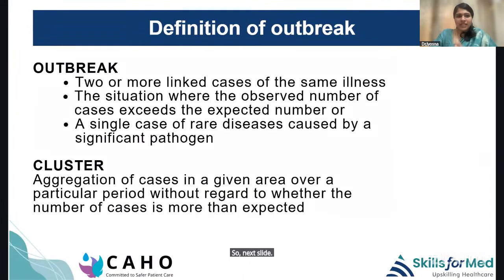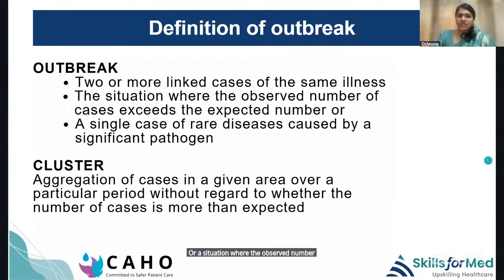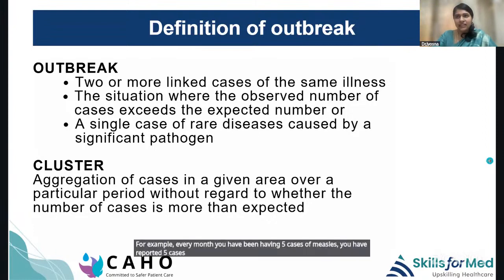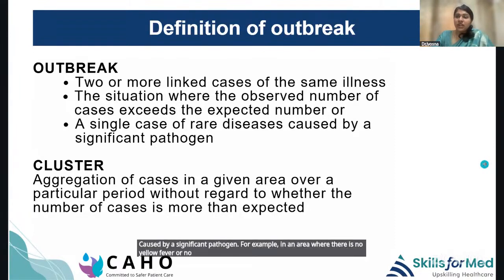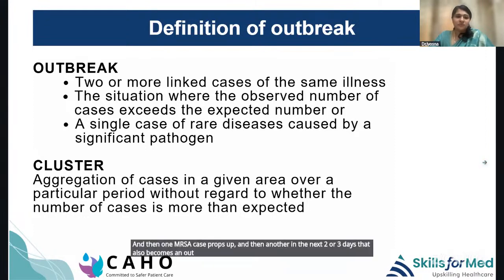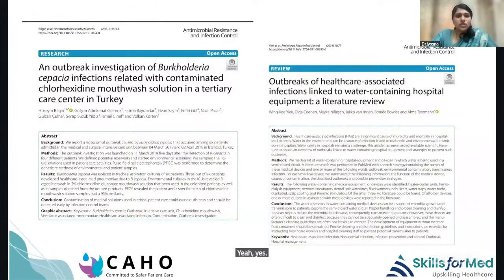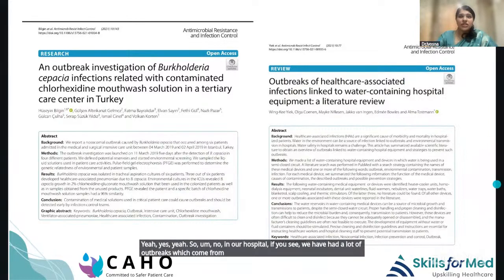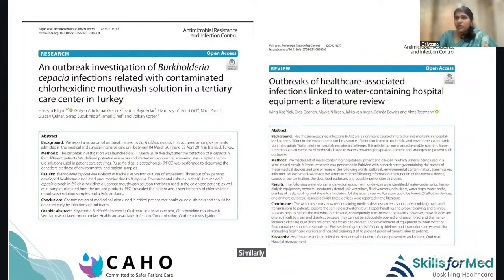Outbreak vs Cluster - what’s the REAL difference?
A fast explainer on the difference between a disease outbreak and a case cluster — essential for surveillance, reporting, and frontline decision-making.